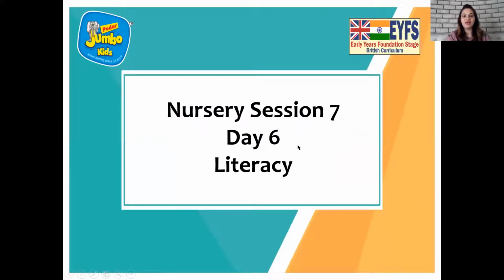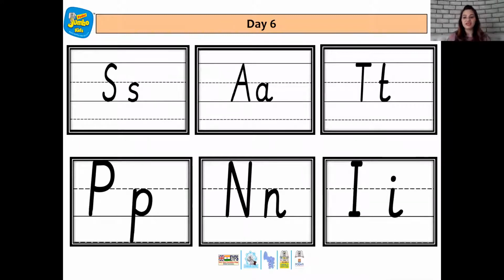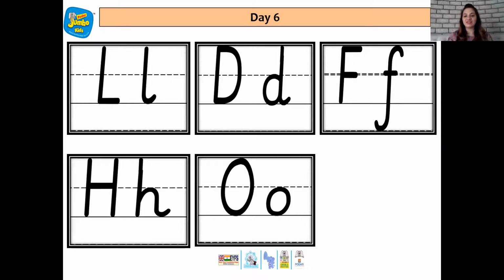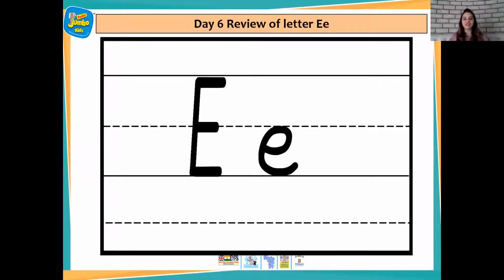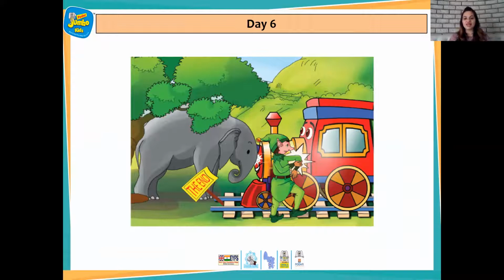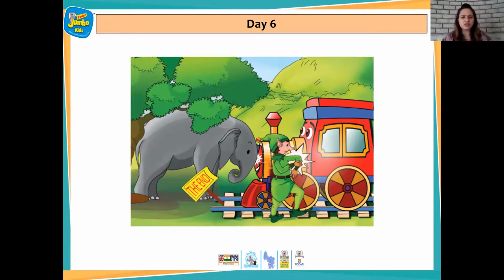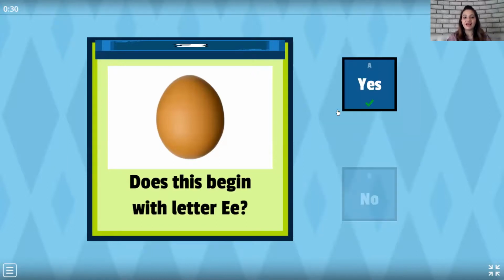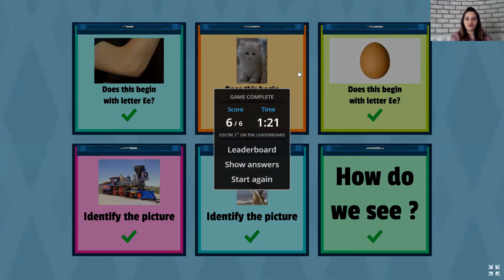Nursery Day6 Symphonics Revision of Letter Ee